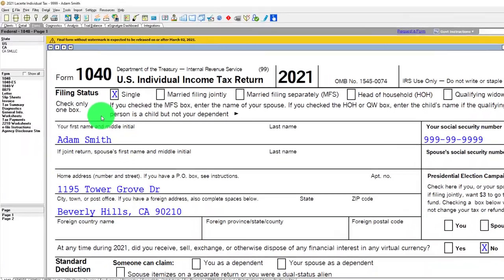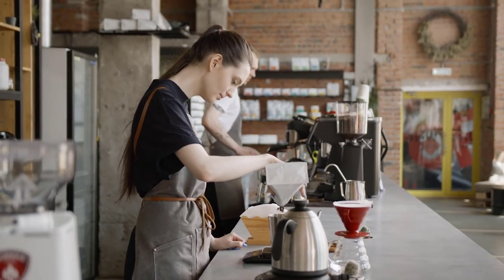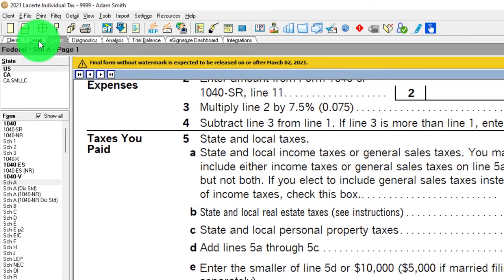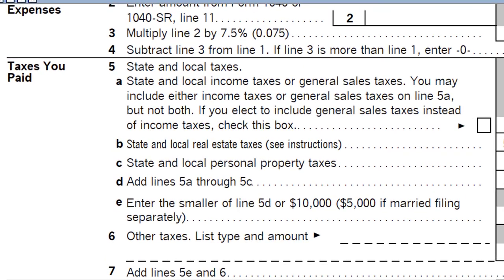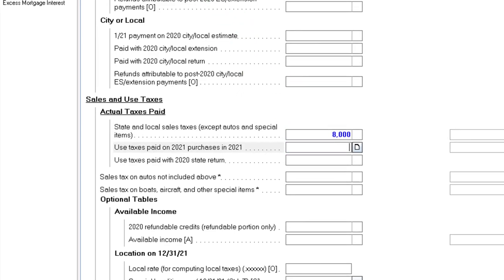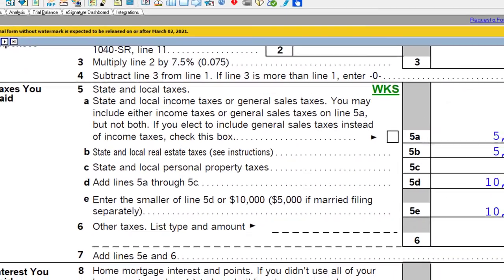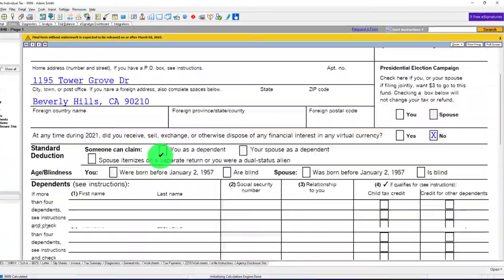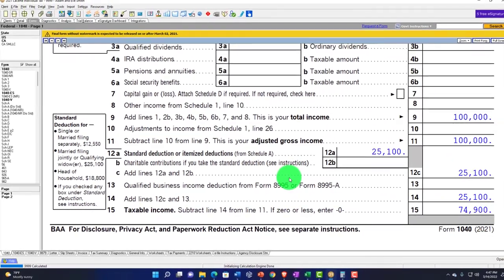Taxes You Paid Software 5052 Tax Preparation & Law 2021 2022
Taxes You Paid Software